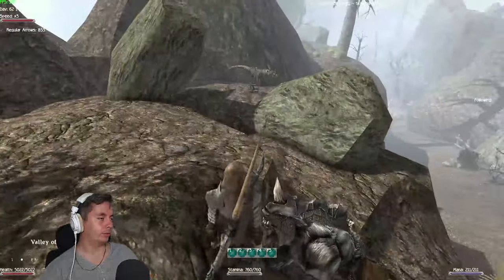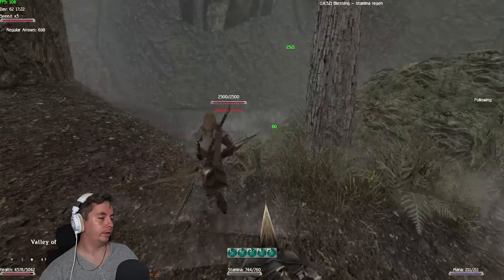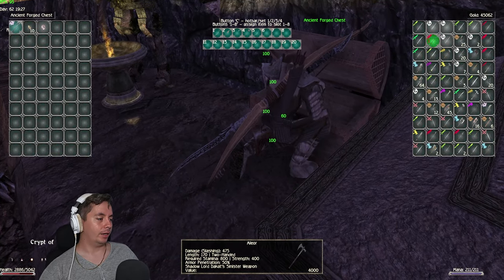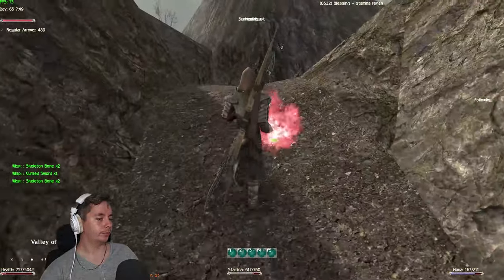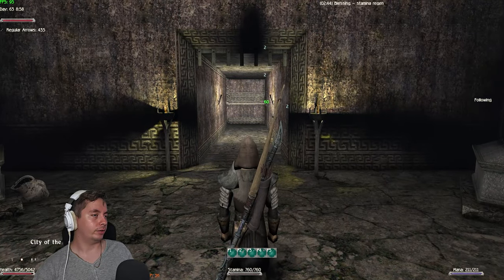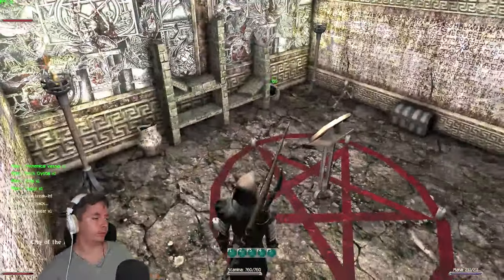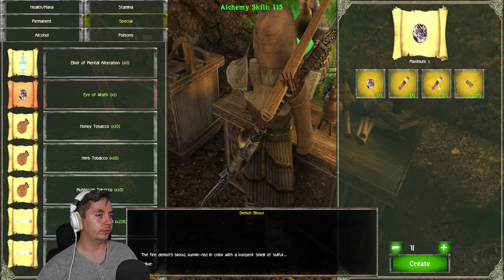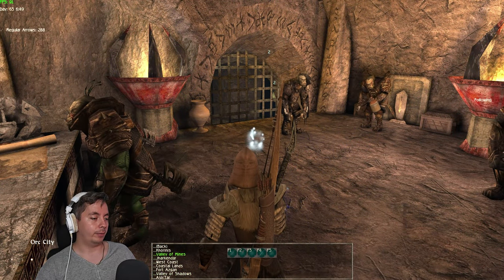69. Ur-Thrall's Revenge - Gothic II New Balance guide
If you want to install the game I have the latest installation guide with the files here in this video:

Gothic II is an old school RPG, but with the Returning / New Balance mod it becomes an entirely new game, like it was just released recently.